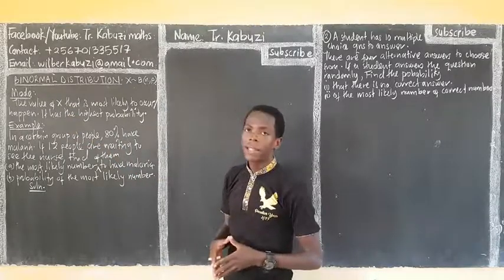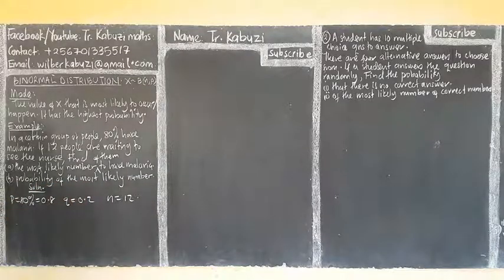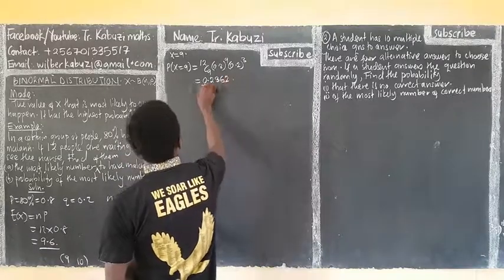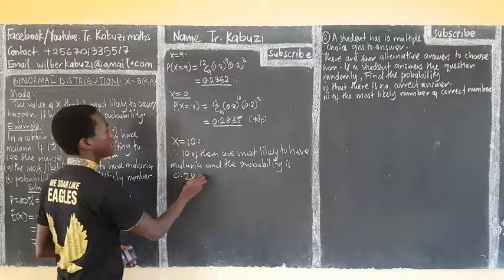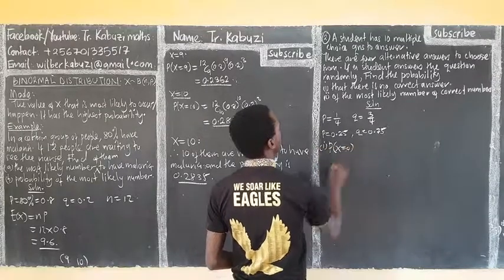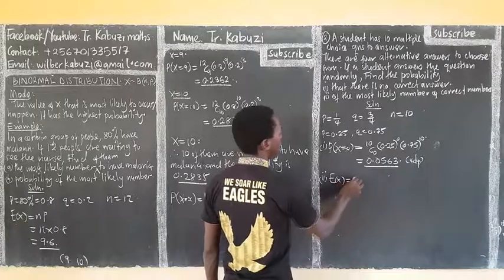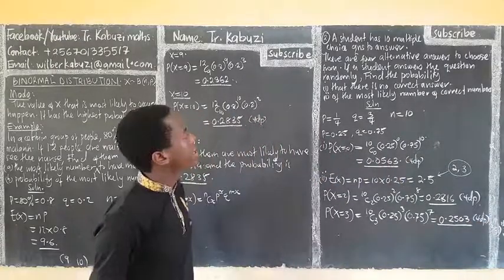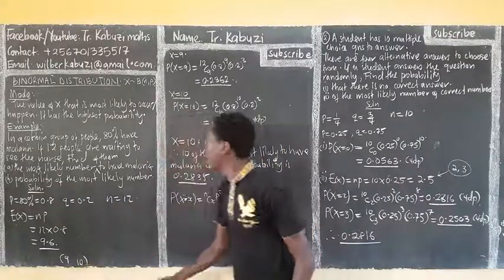Mode of a binomial distribution........africastruggle.